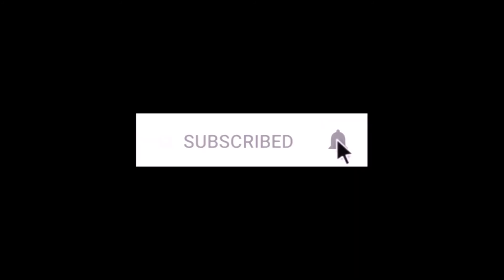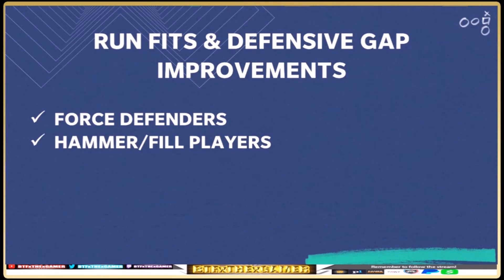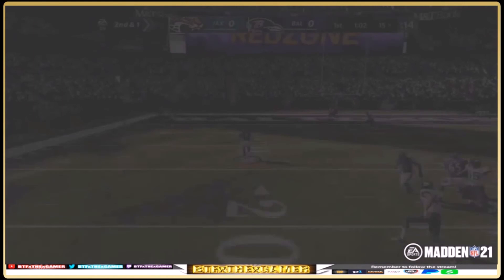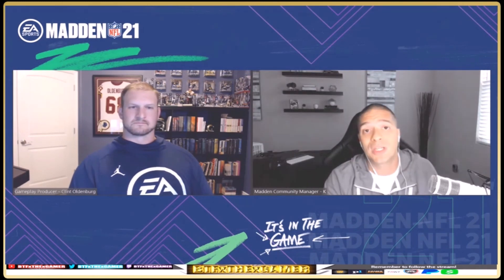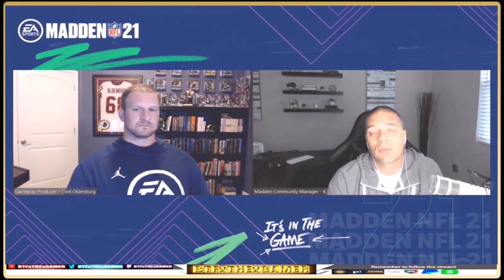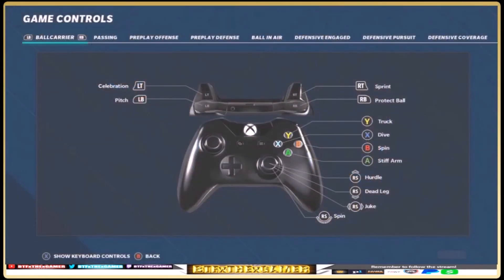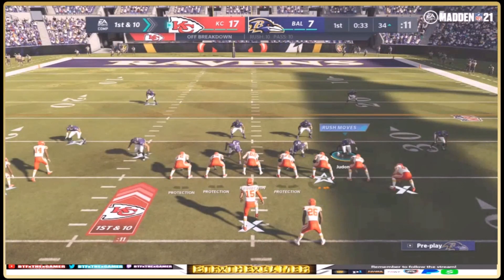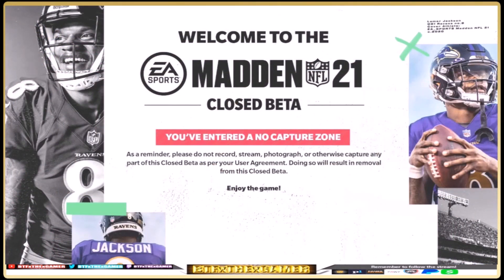Madden NFL 21 - Gameplay Deep Dive with Clint Oldenburg & Kraelo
LSubscribe to my channel